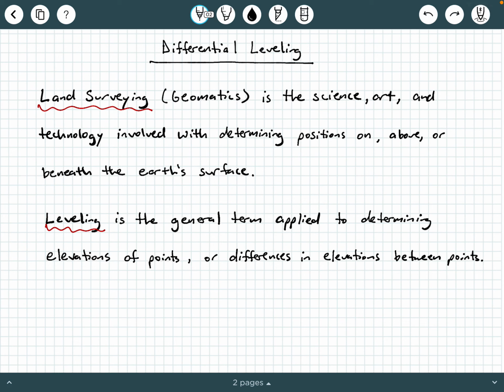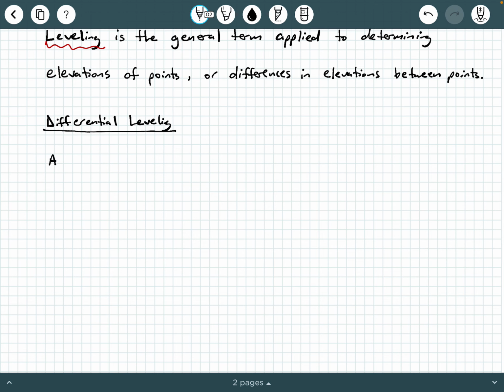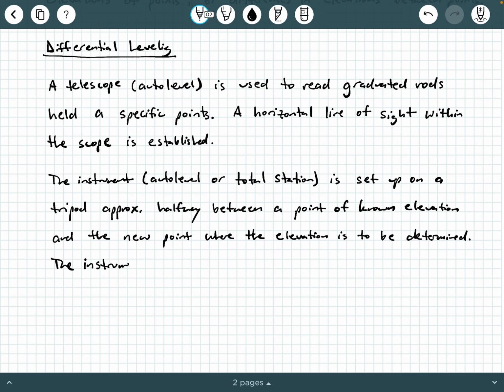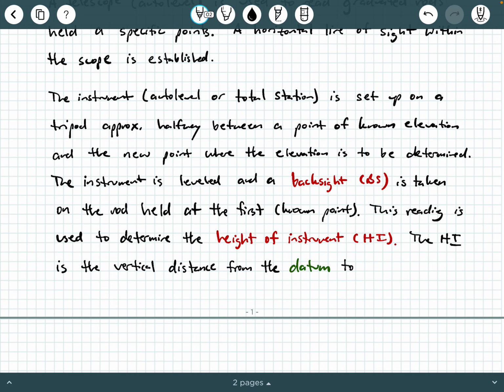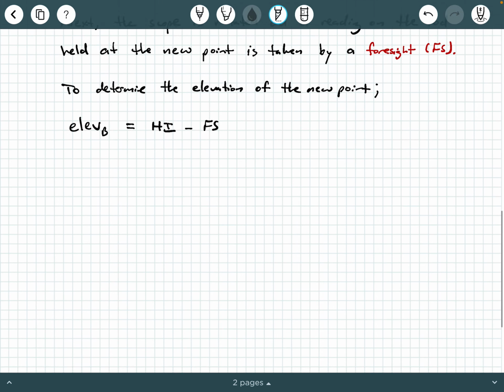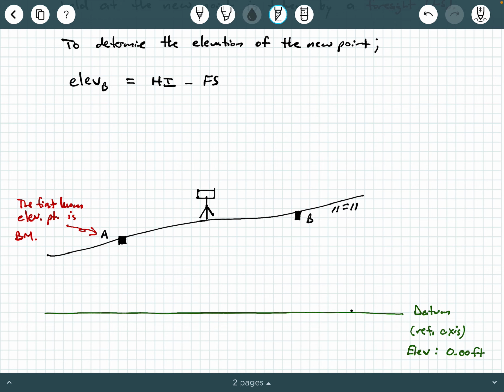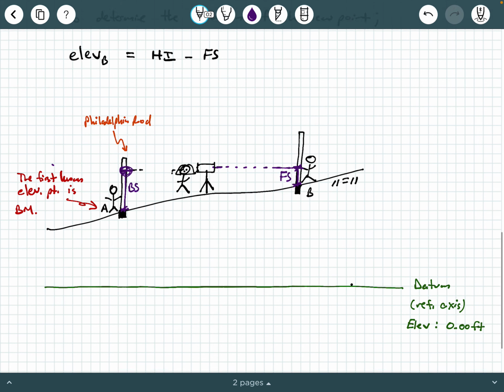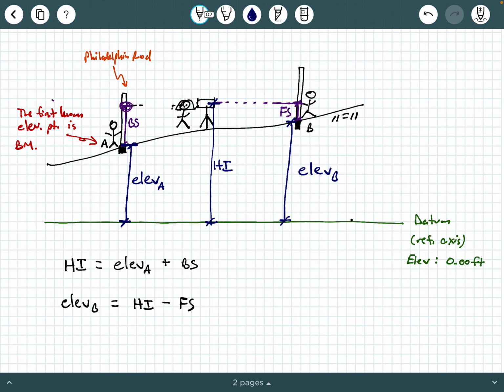Differential Leveling Background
In this video we provide some conceptual background information and vocabulary on differential leveling concepts.